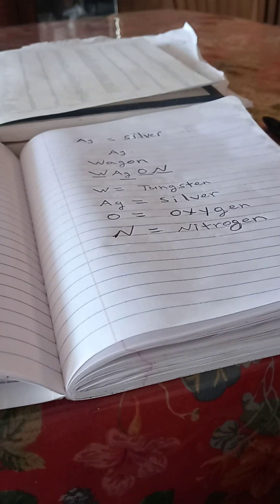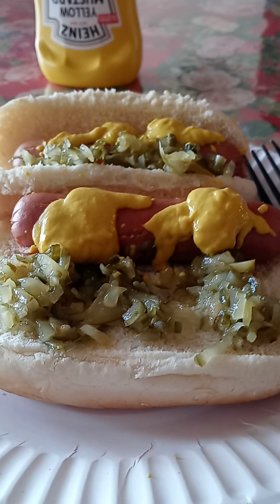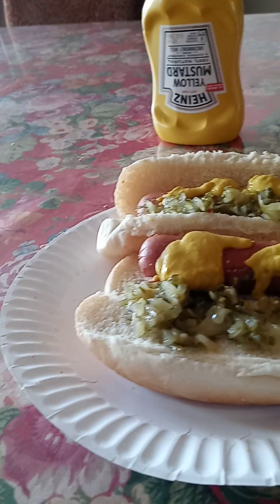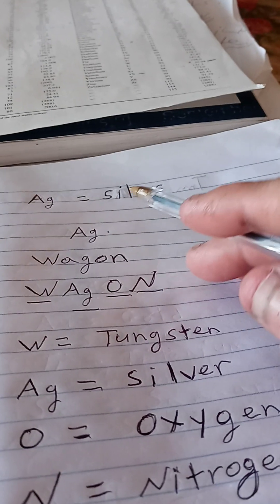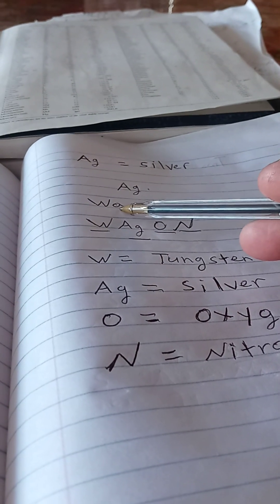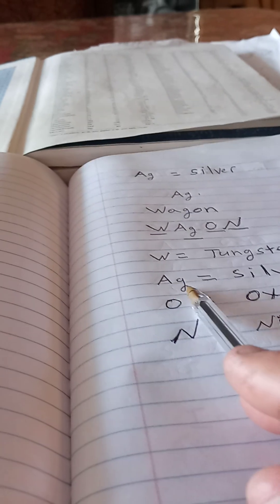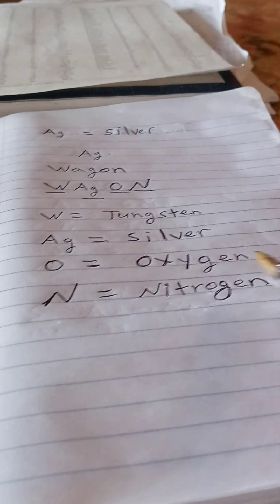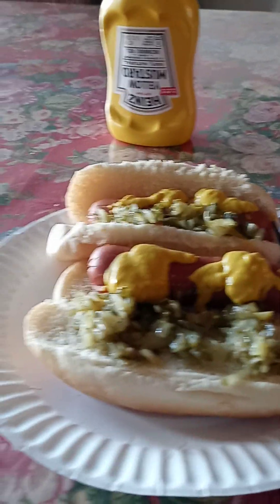Periodic Table of Elements. ( Ag= Silver. Wagon, W Ag O N)